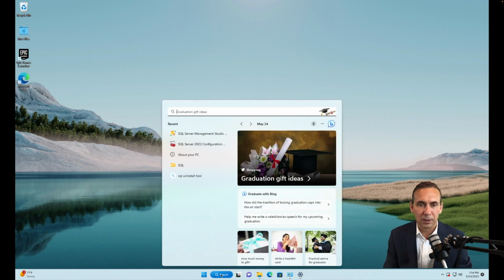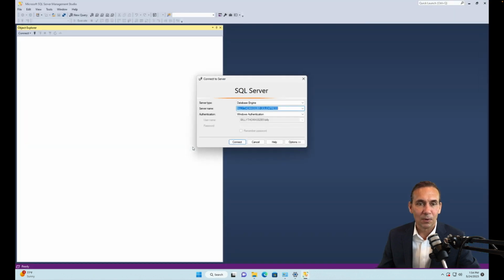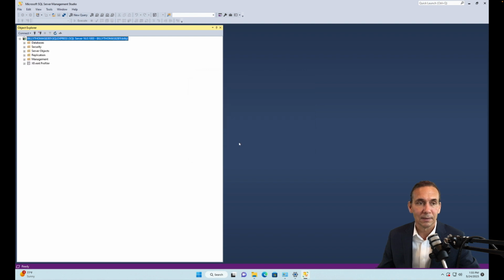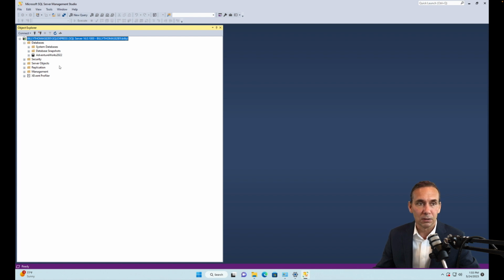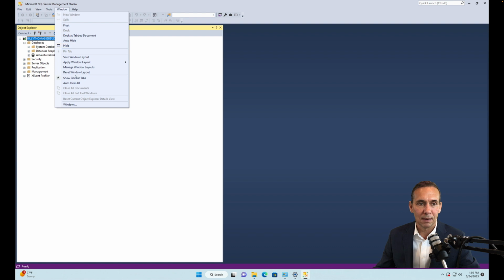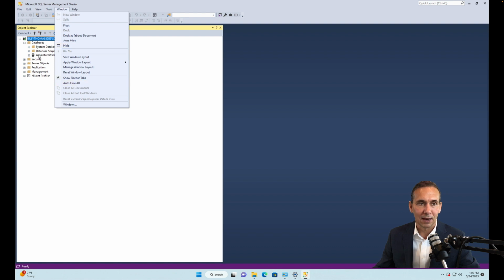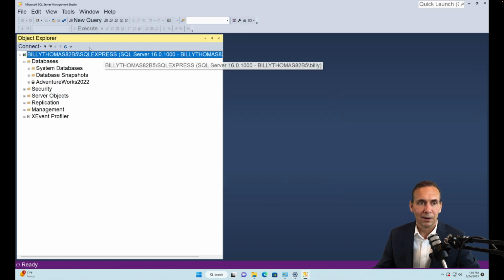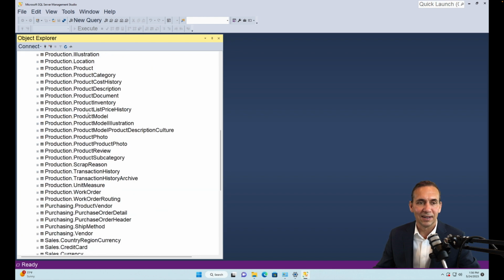SQL Server launch SQL Server Managment Studio (SSMS) and Change Fonts with Billy Thomas ALLJOY Data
In this video we will launch the SQL Server Management Studio (SSMS) and change the font size for the Object Explorer and the Text Editor.

00:00 Intro
00:26 Launch SSMS
01:22 Change SSMS Text Editor Font
02:04 Change SSMS Object Browser Font
02:46 Outro